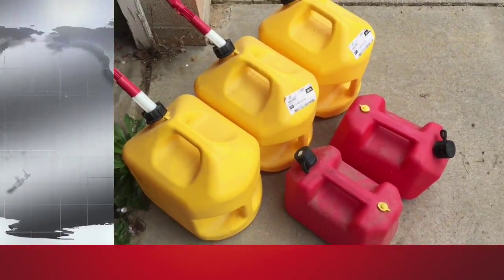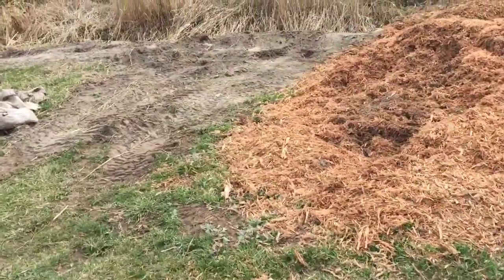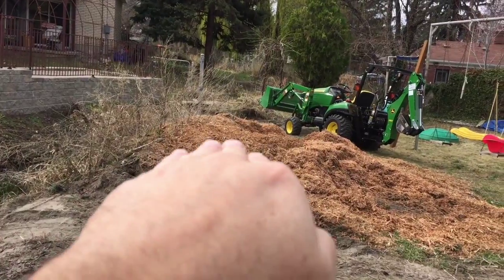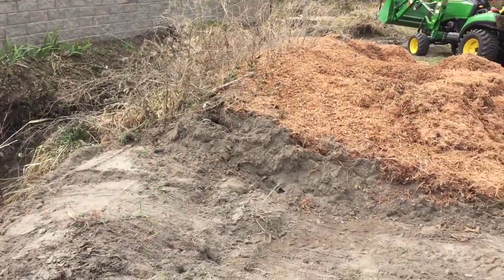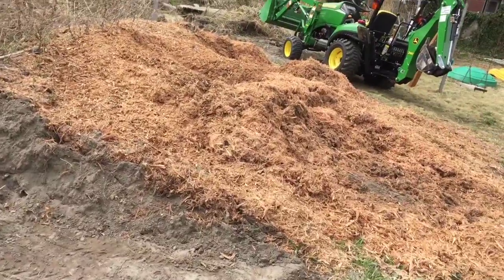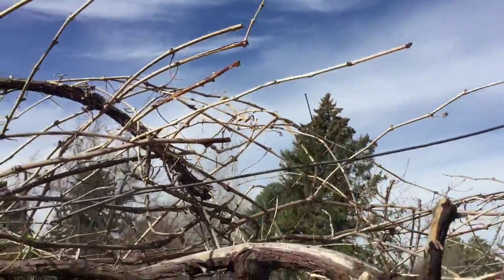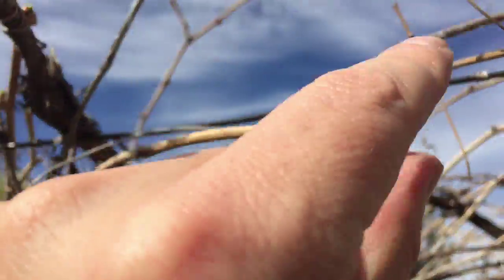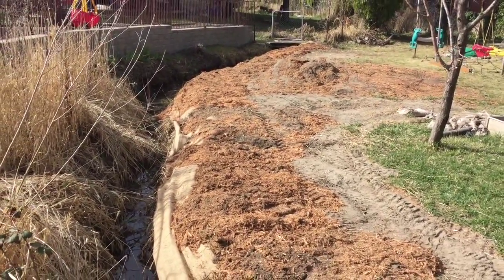Final Canal Rooting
I put the final touches on the canal clean up project.  Next project will be to build a sandbox.